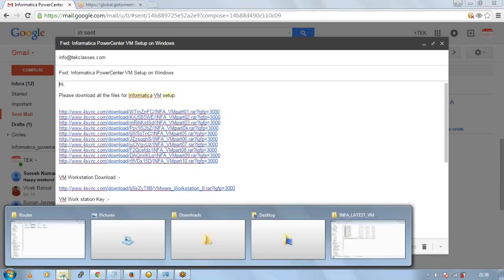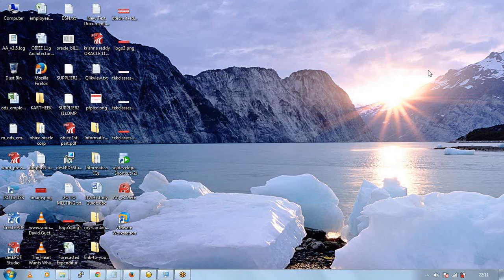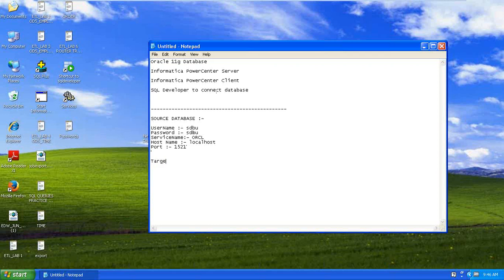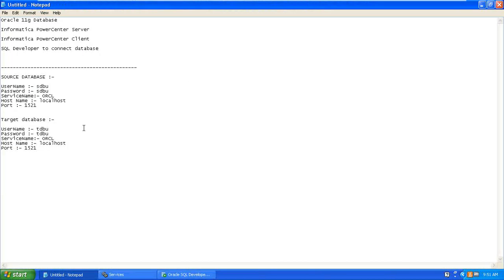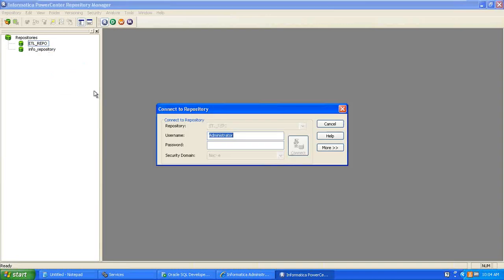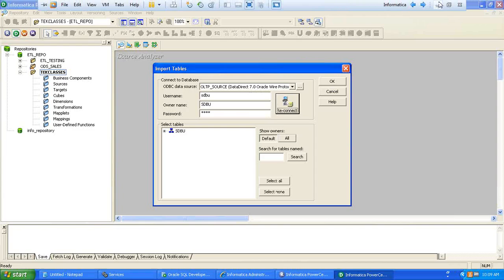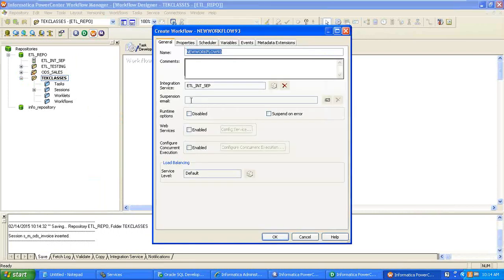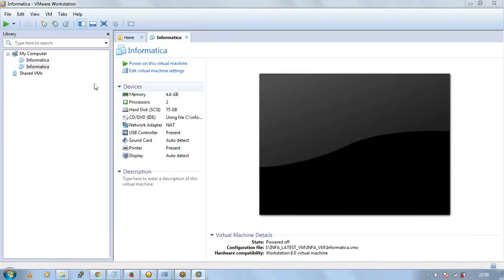How to Configure Informatica VM | Informatica 9 Online Training |Informatica PowerCenter Training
This video is useful for the people who are got trained from Tek Classes.This video helps the learners to setup the VM